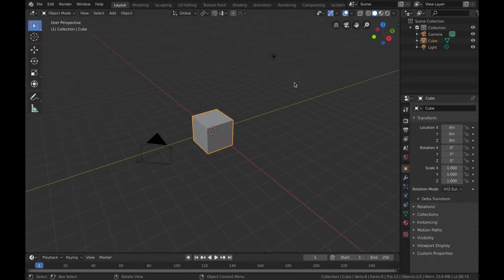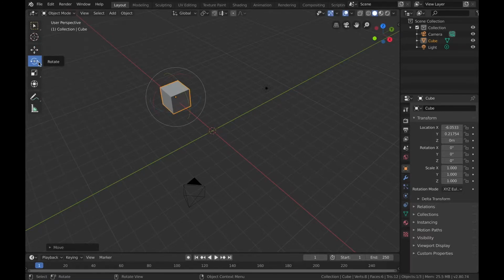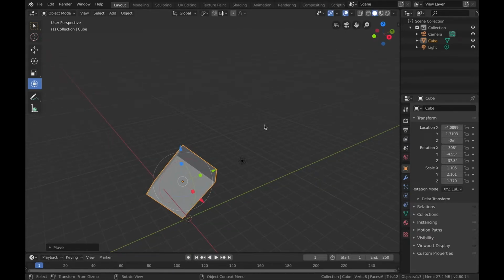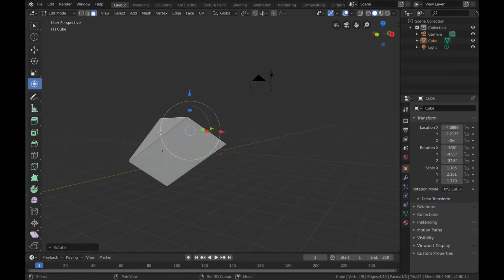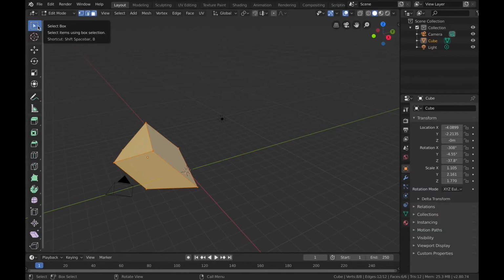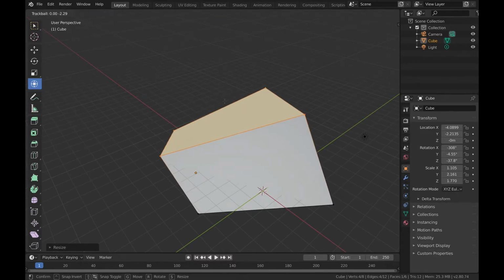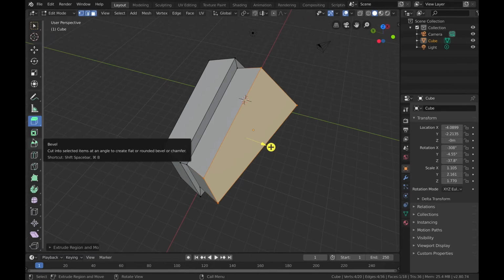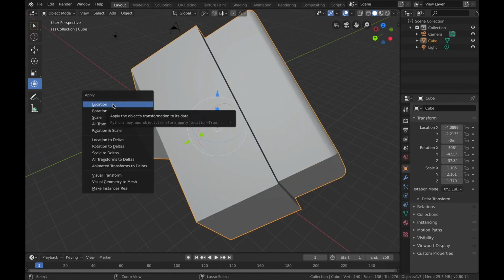Object And Edit Mode Brief | Blender 3D Basics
In this second episode pf Blender 3D designing basics tutorial we are going to discuss Object Mode And Edit Mode in Brief

In this series of 3D Designing with blender basics tutorial we are going to discuss basics of blender software.

This Course helps you understand the basics of 3D modelling using blender software. 3D modelling is all about creating 3D object in computer graphics using a software. the software that is used to create 3D models is called a 3D modelling software there are many 3D modelling software like maya3d but blender is free of cost and open source. in this course you will be learning the basics if blender and some fundament of 3D modelling using blender. 3D modelling is also a good career option. You will also learn many thing like simulation and animation but in some advance tutorials. After learning the basics you can work with other 3D artists, game developers, etc... you can also learn advance concepts of the 3D modelling with blender.